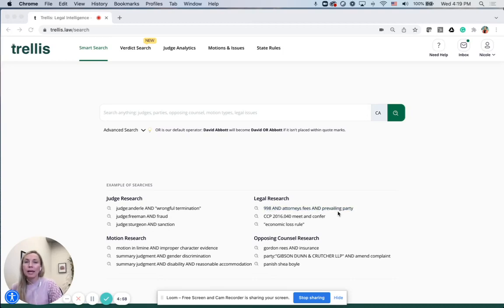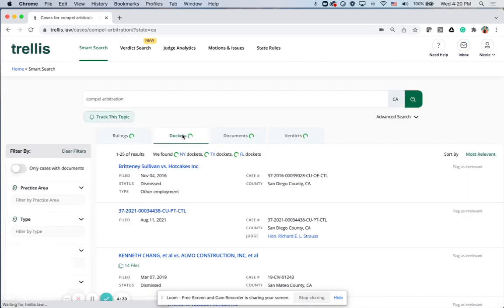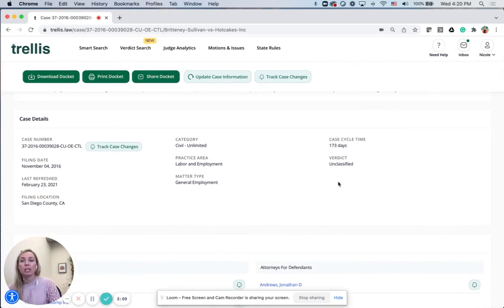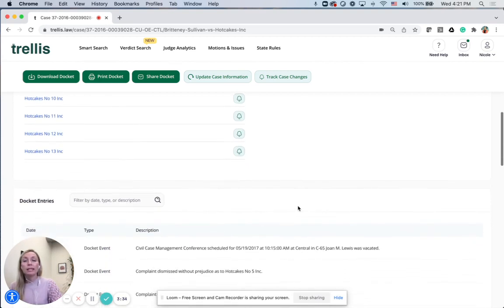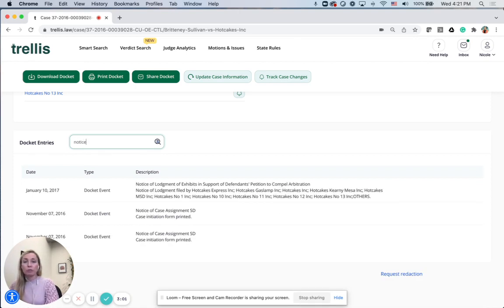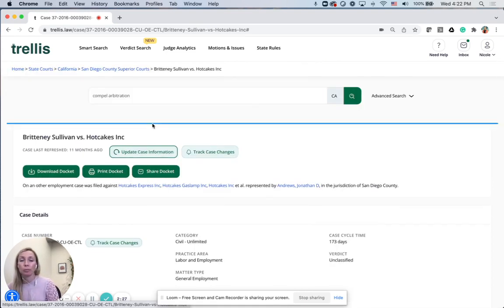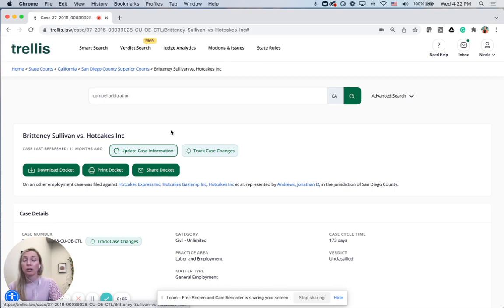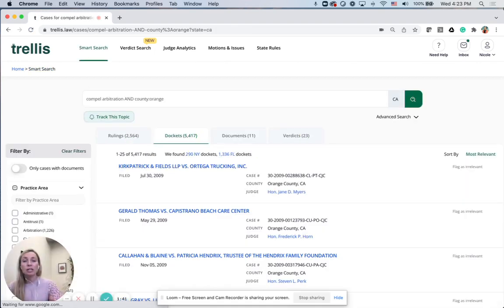How find and update a state trial court case docket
Get to know our platform!
We are a comprehensive AI-powered state court research and analytics platform built by litigators for litigators.